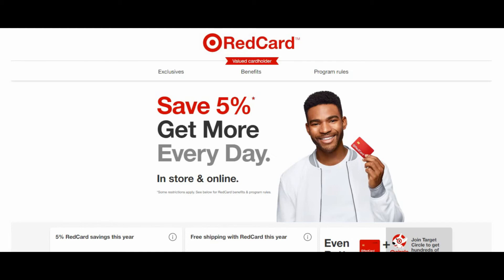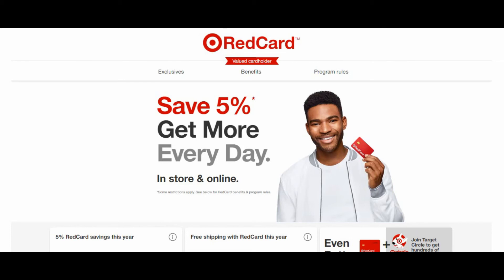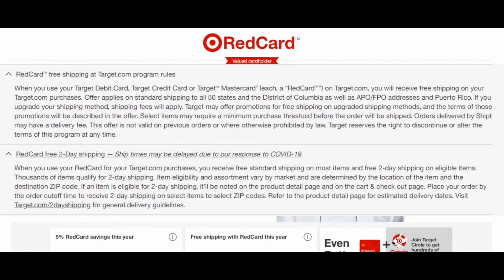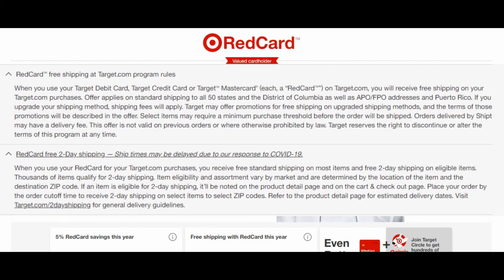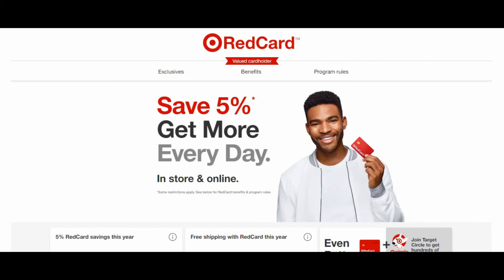Money Saving Tips | Save 5% Every Day with Target RedCard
If you have not known, Target Redcard gives you instant discount 5% on the everyday purchase at Target or Target.com
For the credit card, there is NO Annual Fee!